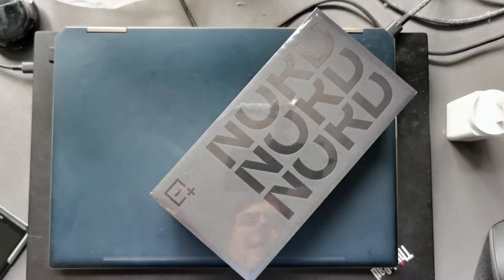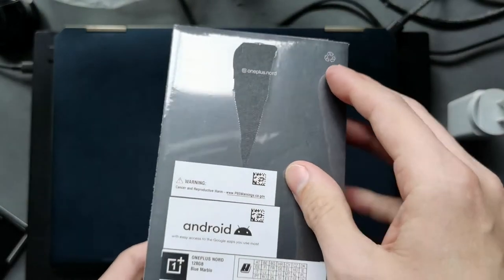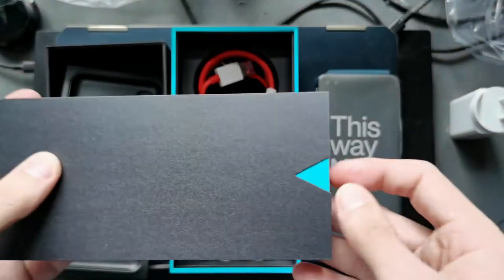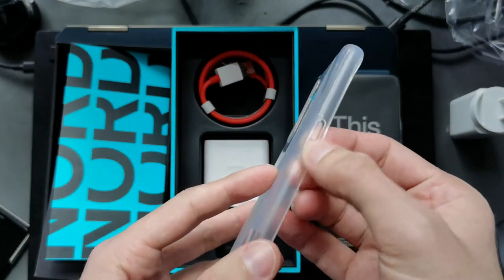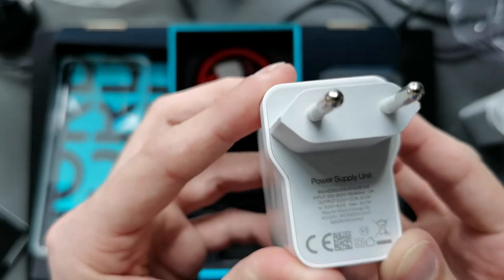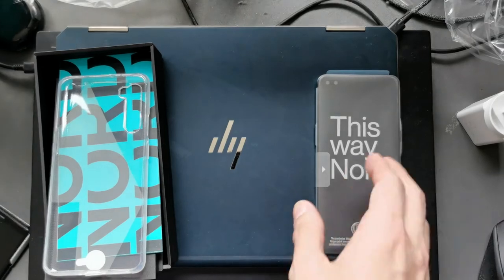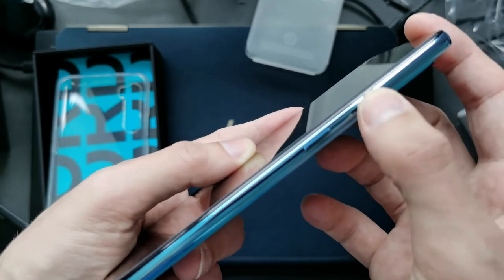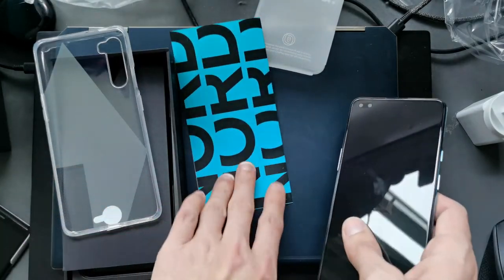OnePlus Nord arrived in New Zealand - Unboxing (Pbtech unit)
Small and simple unboxing of the OnePlus Nord